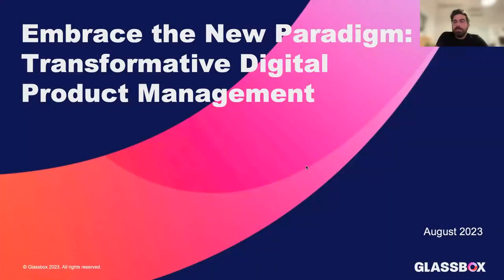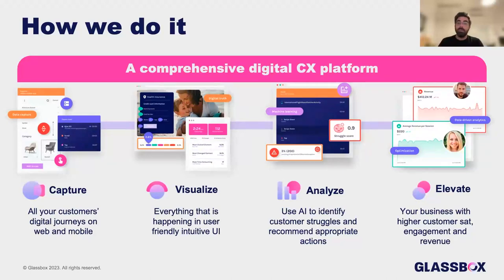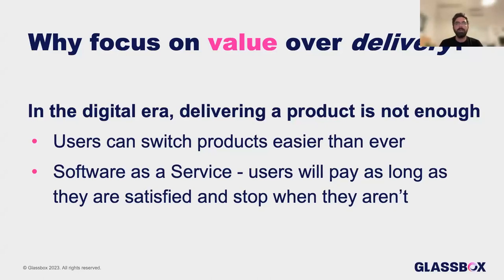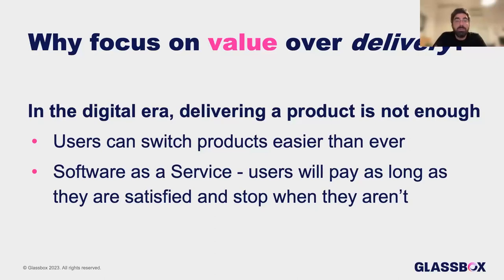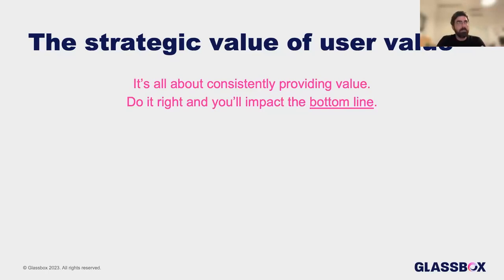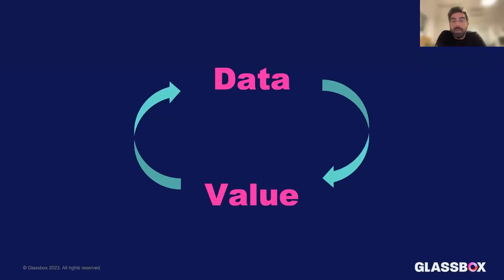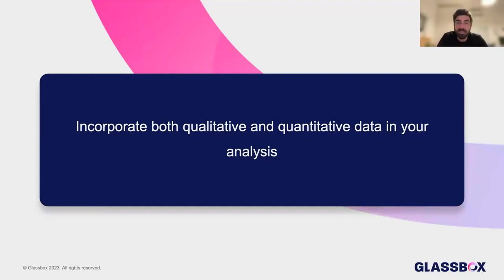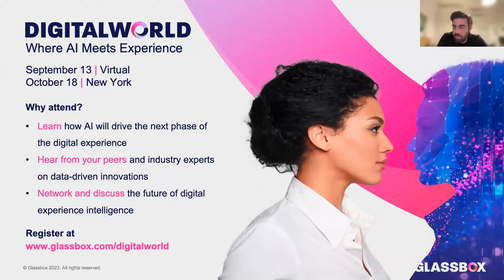Webinar: Embrace the New Paradigm for Digital PM by Glassbox VP of Product, Muli Farkas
🤝 : Partner with Product School to reach an audience of over 1.5 million Product professionals

In the ever-evolving digital landscape, the role of product management has undergone a profound shift. Gone are the days of simply developing and launching products; today's digital product managers require a fresh perspective for success.

Join our enlightening webinar as we delve into the new paradigm of digital product management. We'll equip you with actionable strategies to navigate this dynamic landscape, with a spotlight on the pivotal role of data in optimizing your digital products and fostering customer loyalty.

Key Takeaways:

- Data-Driven Transformation: Understand why data has emerged as the linchpin of digital product management in the modern era.
- Customer-Focused Approaches: Gain insights from industry-leading product managers on crafting products that prioritize customer needs.
- Overcoming Challenges: Discover effective methods to conquer the most formidable hurdles in digital product management.

ABOUT THE SPEAKER:
An experienced product leader with a diverse set of skills, Muli brings a balanced mix of management, product, and technical expertise to the table. His ability to combine the collective wisdom of his team members and create ultimate products tailored to clients' needs sets him apart. Currently serving as the VP of Product at Glassbox, he owns the end-to-end product line, including value proposition and messaging, competitive analysis, roadmap definition, requirements definition, and execution.